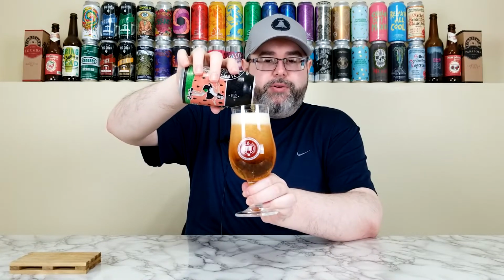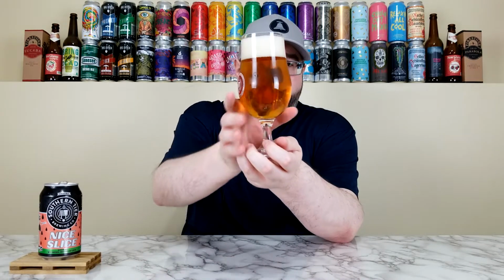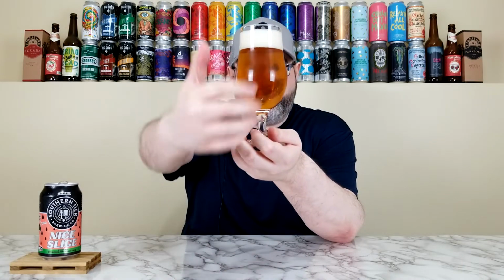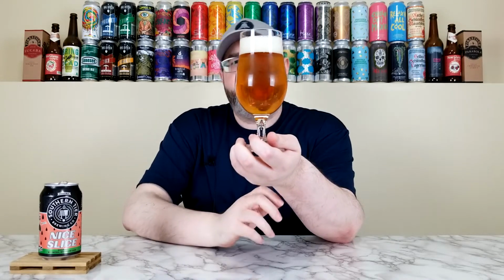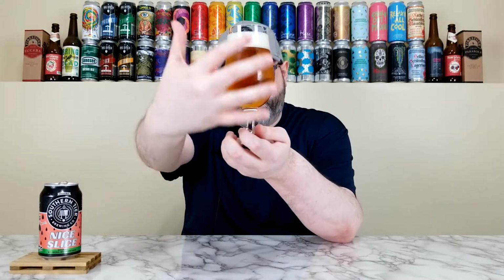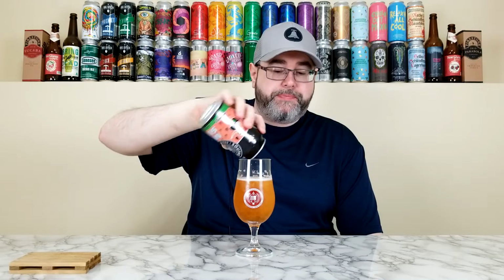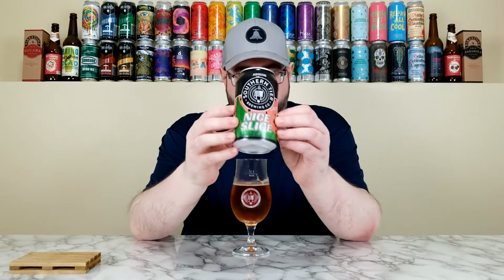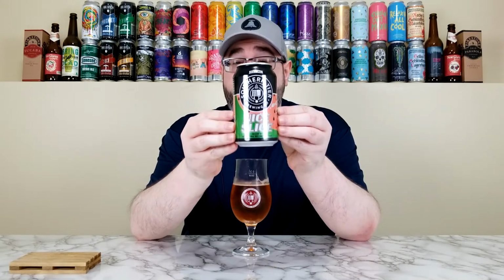Nice Slice (Watermelon Session Ale) (2022) | Southern Tier Brewing Company | Beer Review | #1284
Today, I'm going to review another beer from the Southern Tier Brewing Company, and it's their Nice Slice, the 2022 release.  This is what they're calling a Session Ale that is brewed with natural watermelon flavor.  I'm hoping this one will be crushable and refreshing, so let's see if that's the case!

Commercial Description:

Roll-up and drop into sweet notes of lush fruit with Nice Slice!  Natural watermelon flavors balance with wheat and subtle caramel malt to land a perfect summery sesh.  Grab ahold and ride into the sunset.

Pertinent Information:

Brewery - Southern Tier Brewing Company (Lakewood, NY)
Beer - Nice Slice (2022)
Style - Session Ale (Brewed w/ natural watermelon flavor)
ABV - 5.0%
IBU - 10
Canned On Date - "Best By" 08/26/22 (Relatively fresh at the time of review)